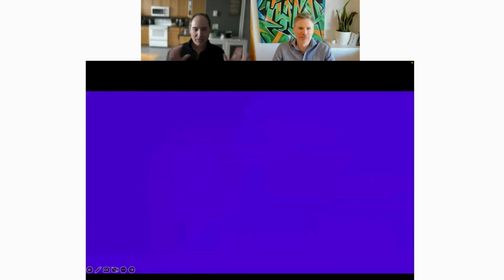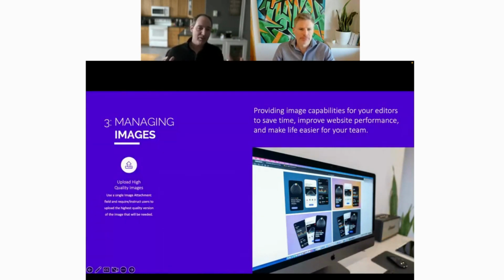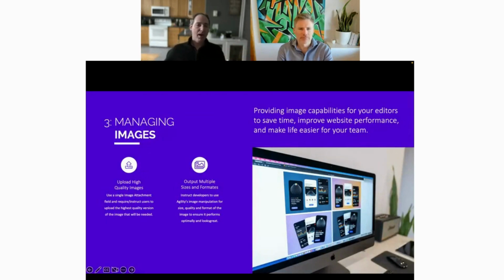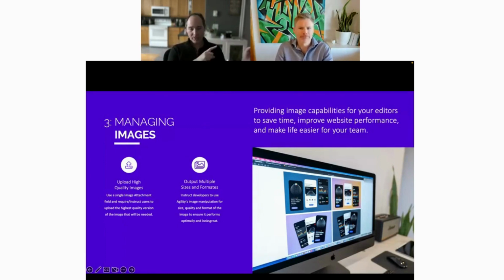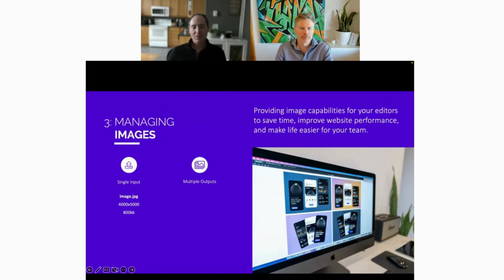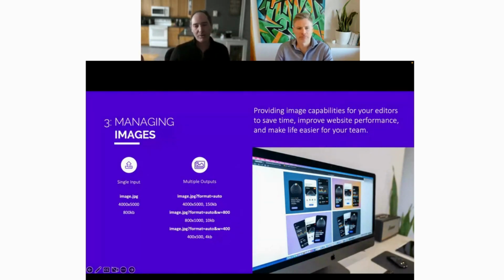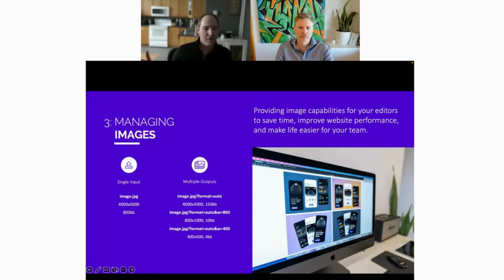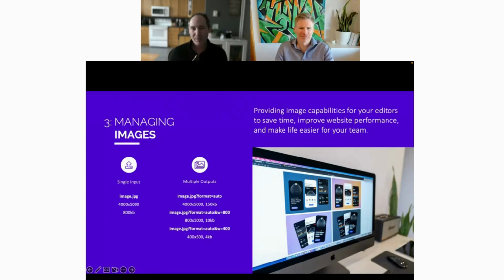Optimizing Images for Better Content Platform Usability: Built-In Manipulation and Optimization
Do you want to improve your platform's user experience? In this segment of the Content Architecture series, we'll discuss how to optimize your images for faster loading times and better usability.